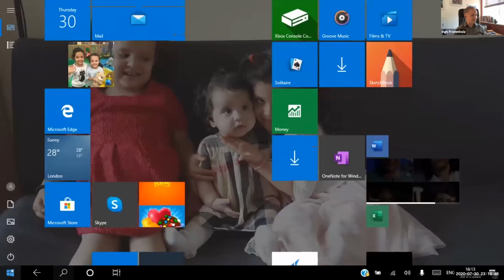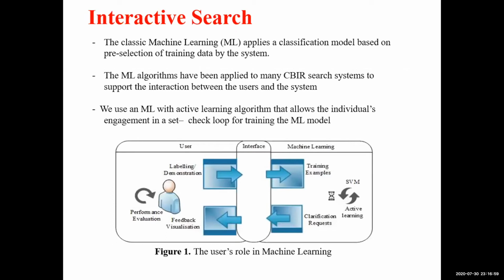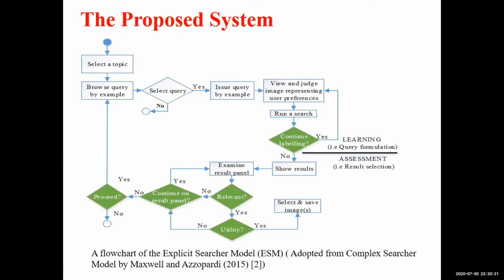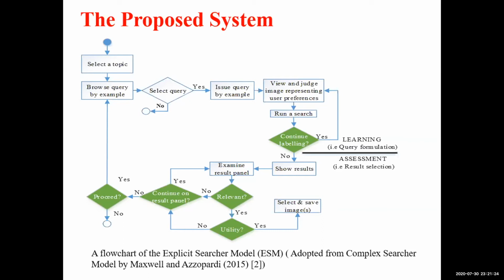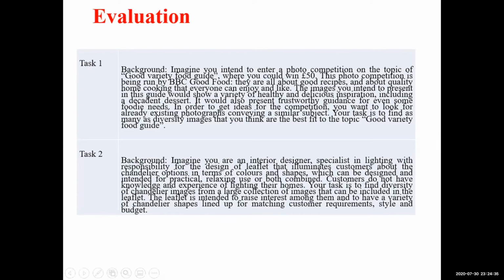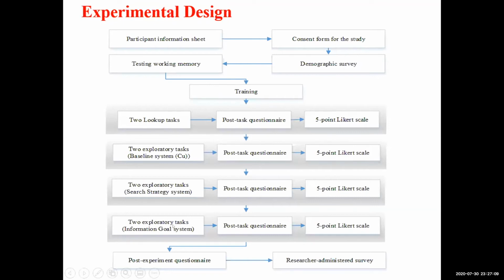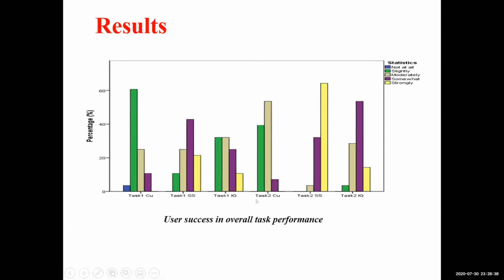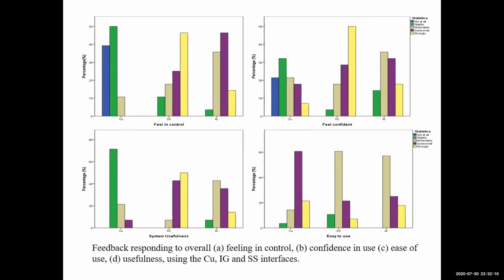BIRDS 2020 - Mahmoud Artemi - Image Search System Design for Capturing User Preferences...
BIRDS 2020 by Mahmoud Artemi on "Content-based Image Search System Design for Capturing User Preferences during Query Formulation"

Video editing by Zoe Liu Sellers.